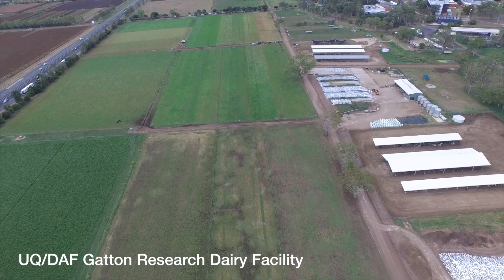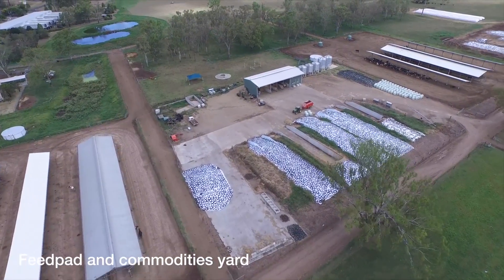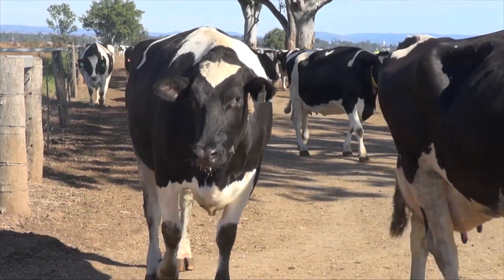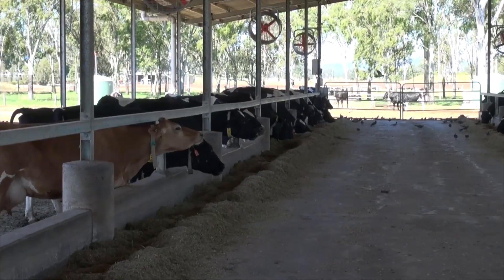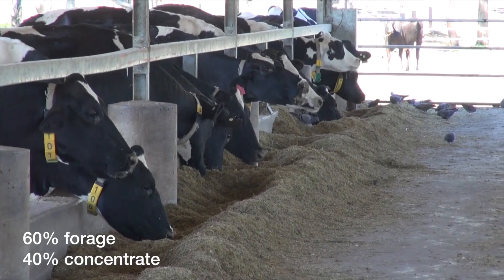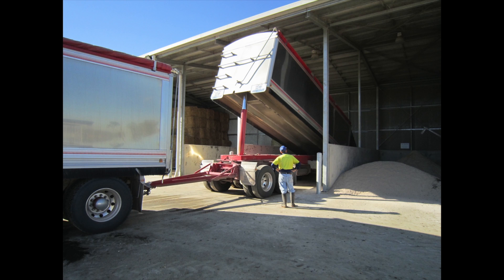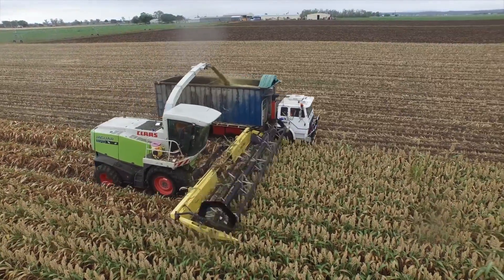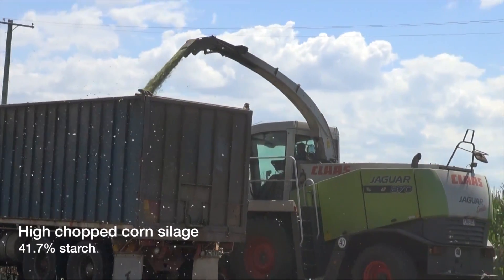UQ/DAF Gatton Research Dairy C4 Milk: High milk from forage development trial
Find out what the C4Milk Queensland DAF dairy team set out to achieve in their ‘high milk from forage’ developmental trial that has just started at the UQ/DAF Gatton Research Dairy Facility.

Improving forage quality and reducing feed related costs are some of the key aims of the trial.